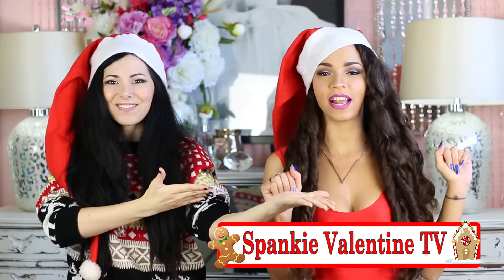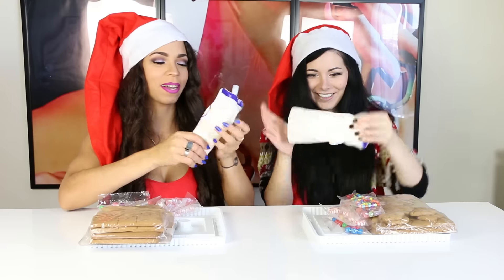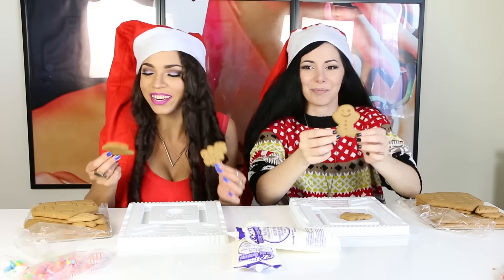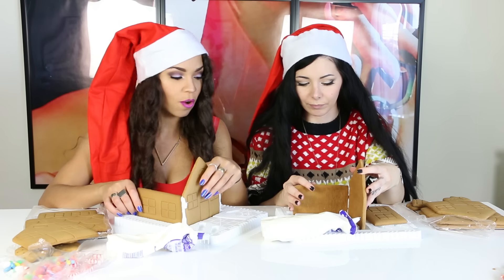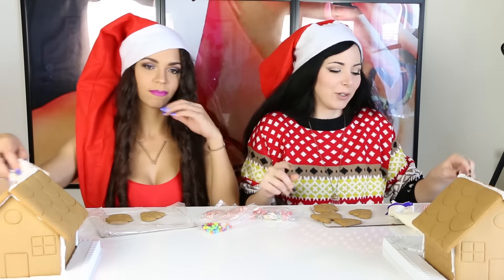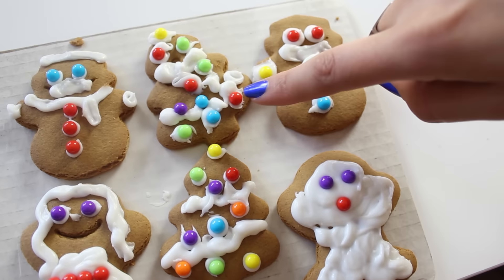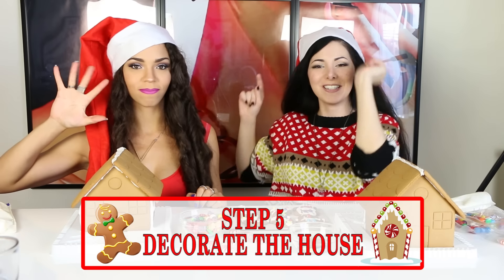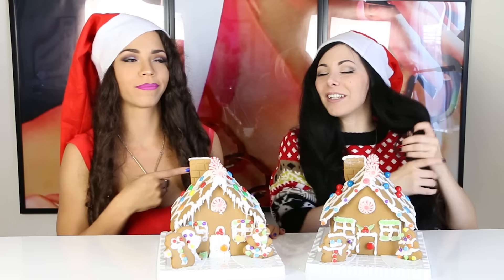HOW TO MAKE A GINGERBREAD HOUSE ❤ with SPANKIEVALENTINETV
❤READ ME❤
TODAY I'M GONNA SHOW YOU HOW TO DO A GINGERBREAD HOUSE WITH SPANKIE !

where we try 2 NO-HEAT CURLING/STRAIGHTENING METHODS ^^

►Periscope → Roxyrockstv
►Younow → Roxyrockstv
►Meerkat → Roxyrockstv

Roxy
91309
U.S.A.

If you read until here just know that I love you and I send you kisses and hugs, VIRTUAL CHOCOLATE and